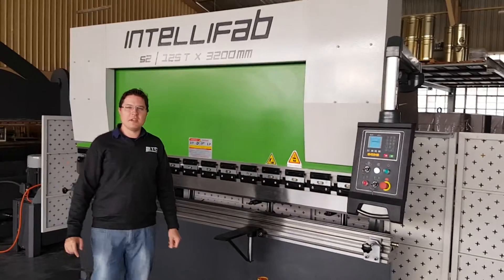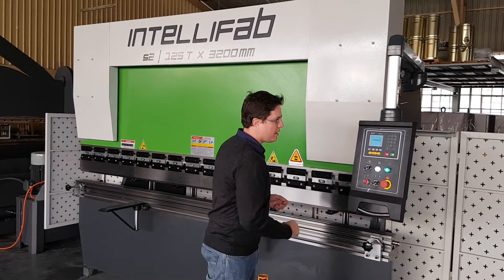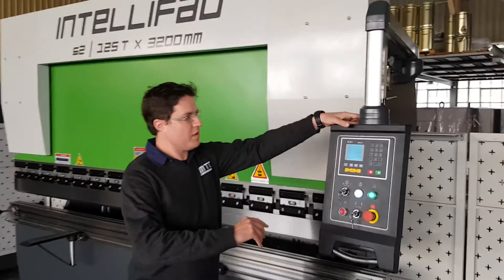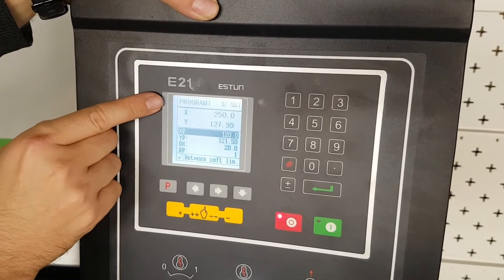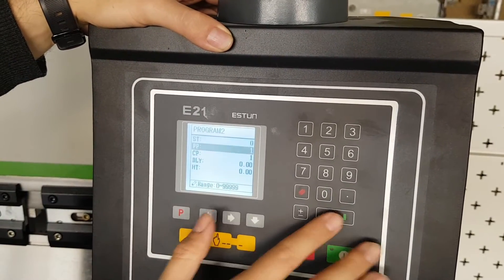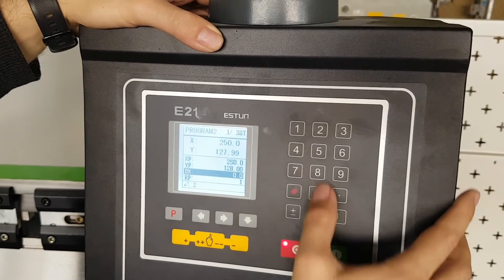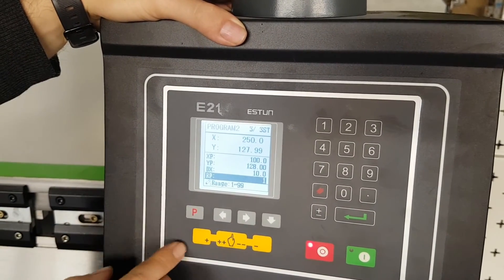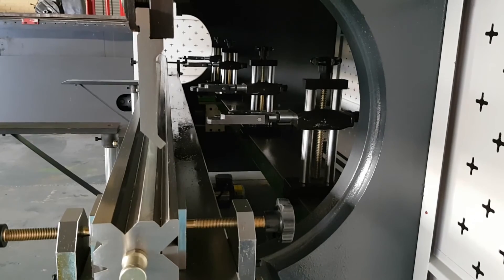IntelliTips Ep3: Automatic steel bending with IntelliFab press brake & E21 control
In this episode of IntelliTips we take you through the quick and easy steps required to programme your hydraulic press brake with E21 control, for fast and automatic steel bending.